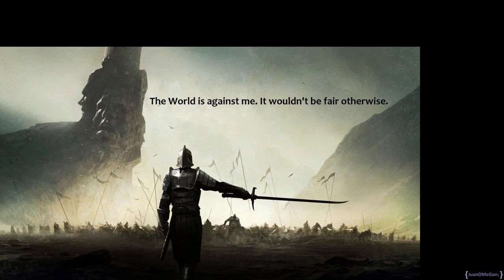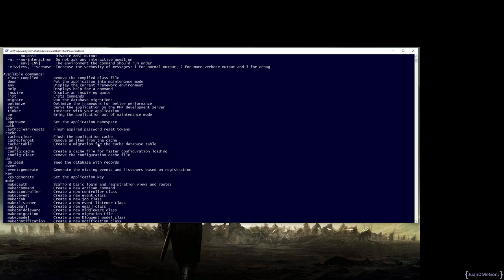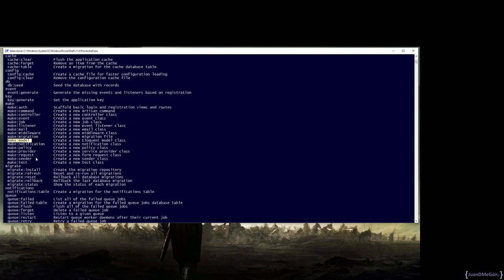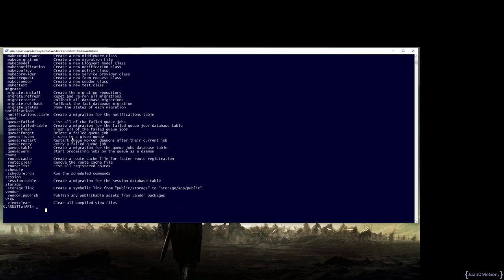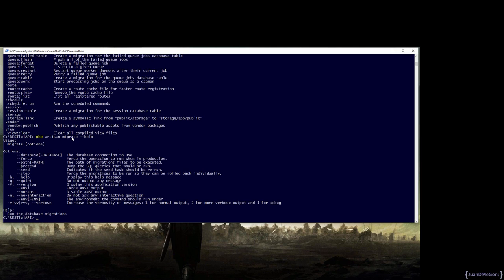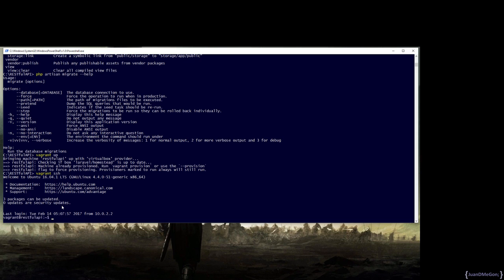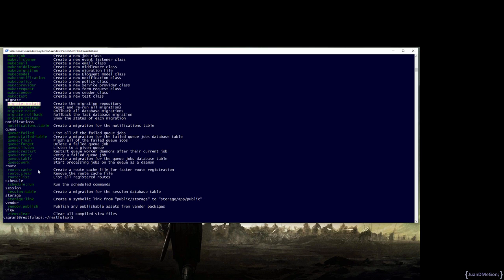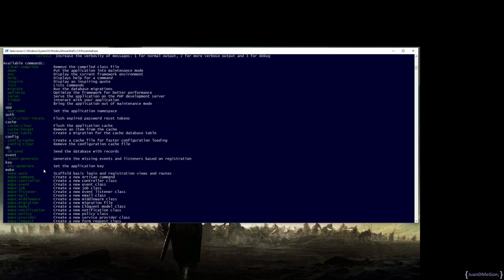026 discovering php artisan